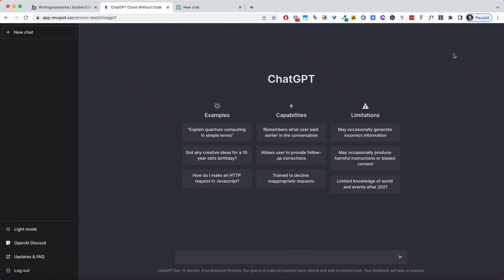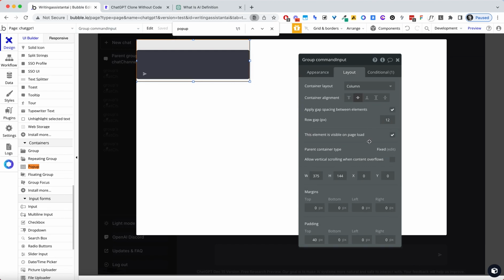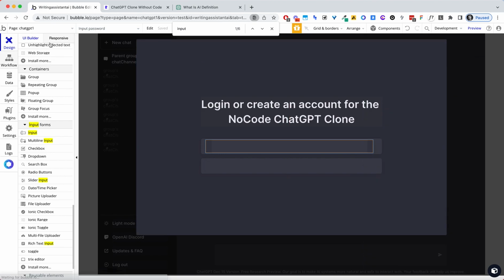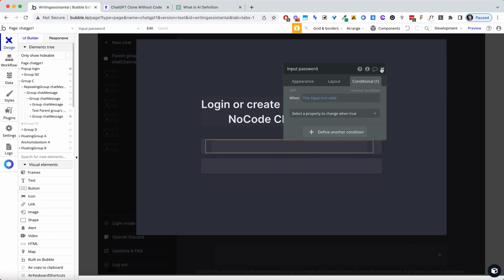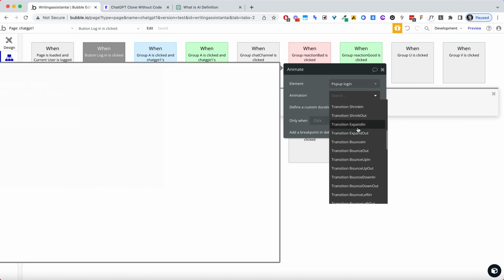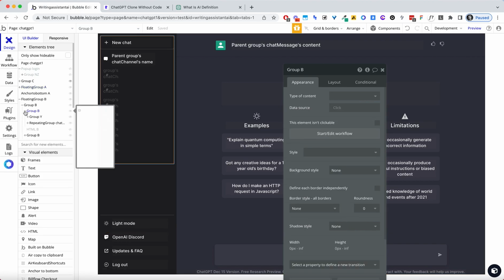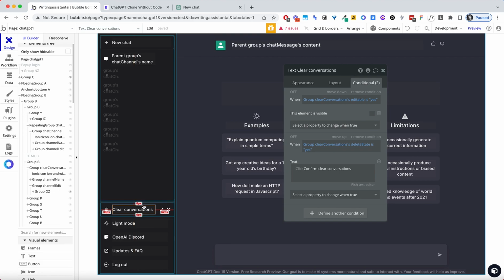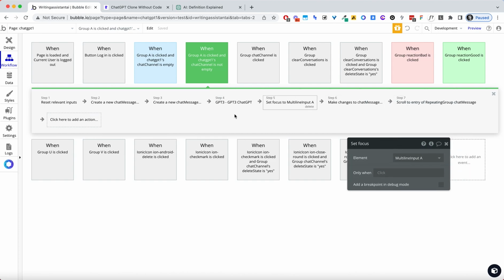I built a ChatGPT clone app without Code (5/5)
Watch over my shoulder as I build a ChatGPT clone without code.

In this video series I am building a ChatGPT clone with bubble and gpt-3. This is part 5 where I build the login function.

👉About NoCode:
NoCode is the new frontier of rapid product development.